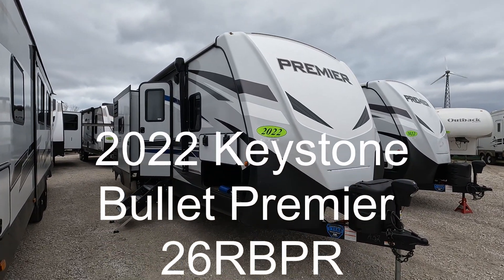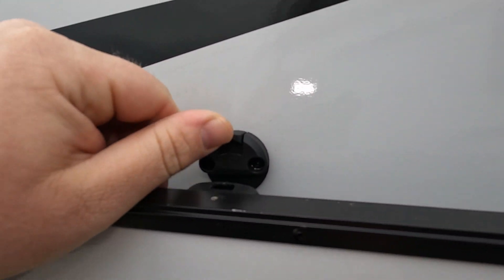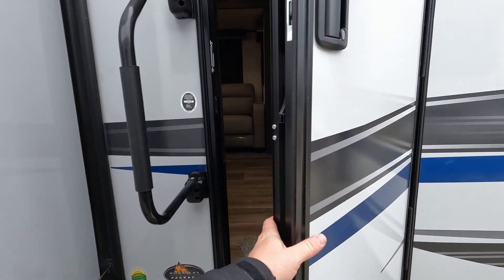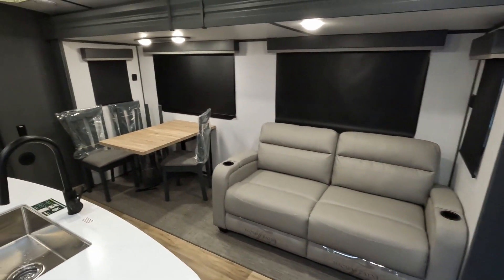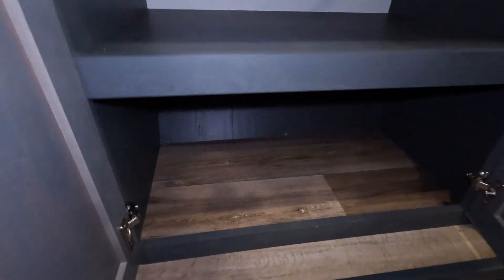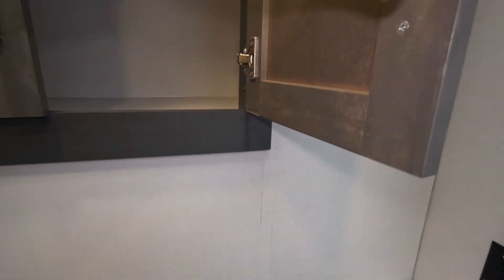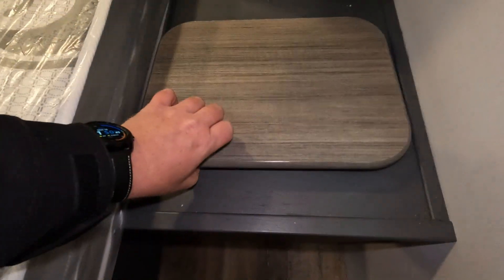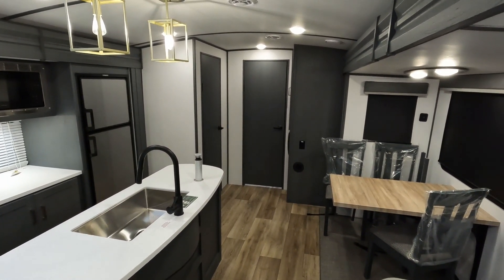2022 Keystone Bullet Premier 26RBPR Travel Trailer